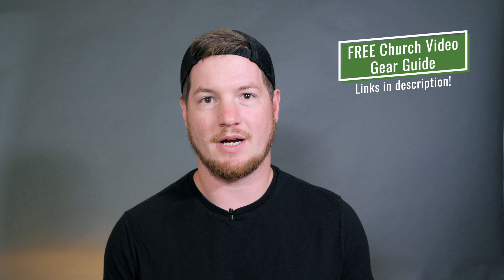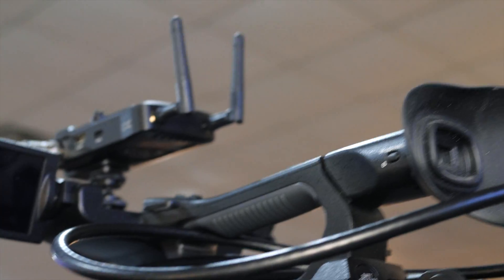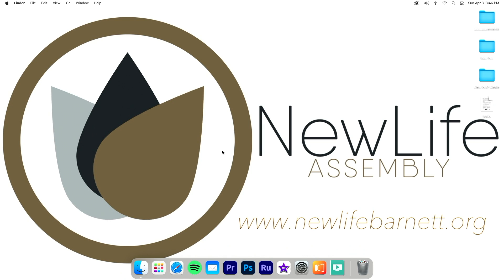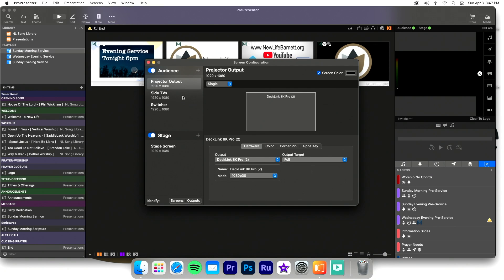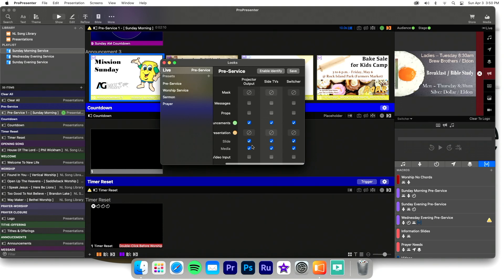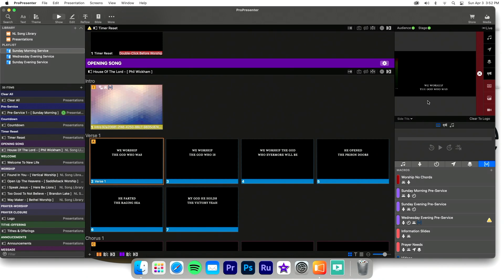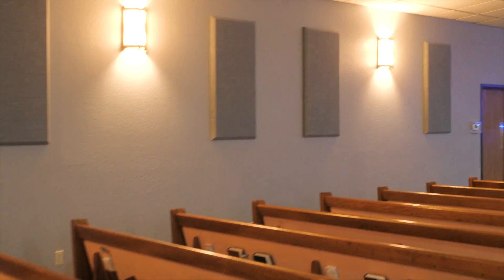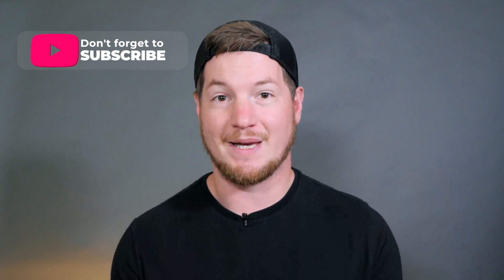Getting Live Video on Your Screens w/ Pro7 (plus Austin gets his own video!)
Gear Used in This Video:

DeckLink 8K Pro Card

Sonnet Echo Express SE-1 Expansion Chassis

Blackmagic SDI to HDMI Micro Converter 3G

*Bulk 3G SDI w/ Copper Core

BNC Connectors

*the actual cable we used in this project was not rated for SDI use specifically (though it could carry 3G signal), so I'm recommending a better alternative.

SyncID: MB01SHHRNNWZB3C